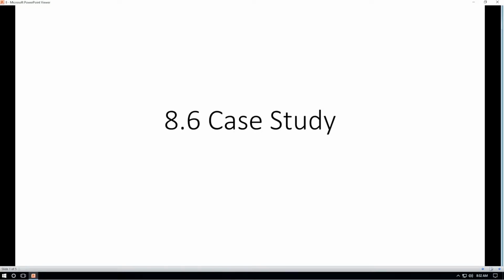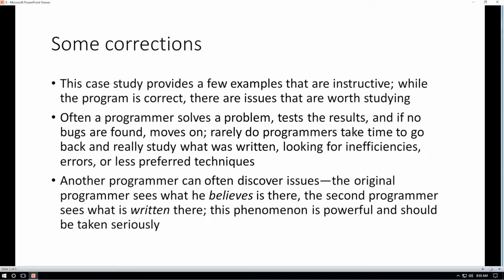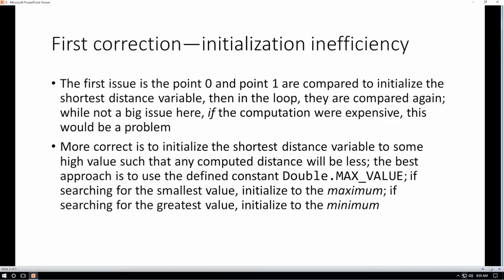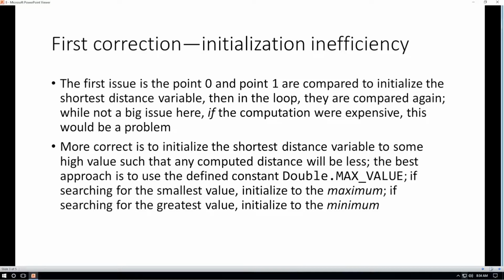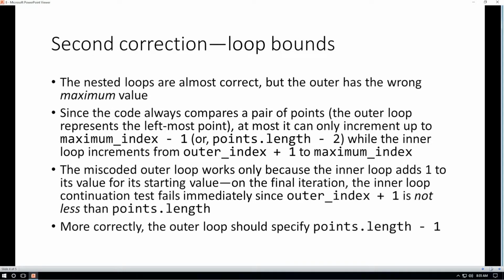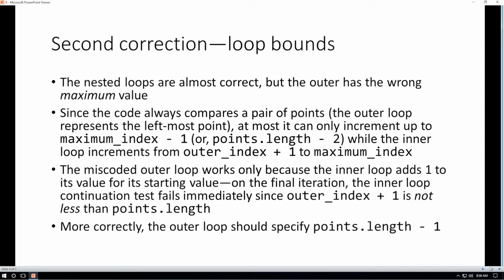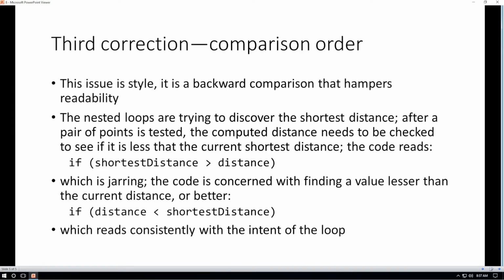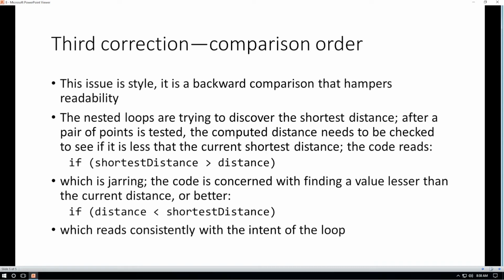8 6 Case Study